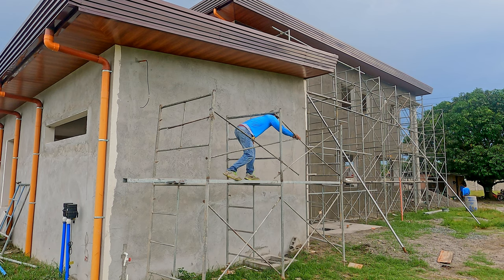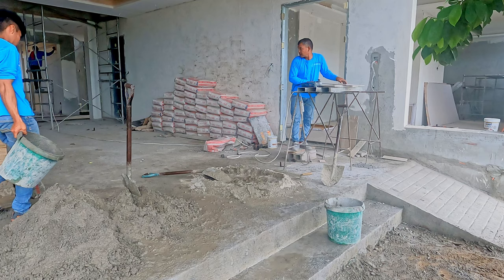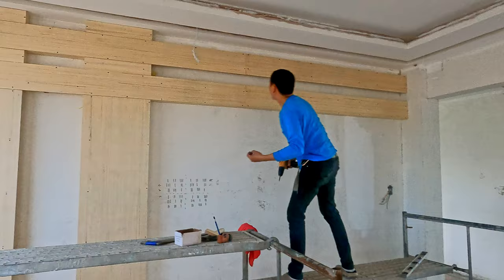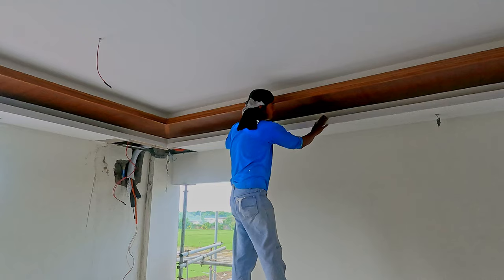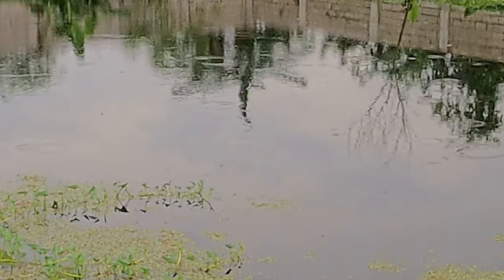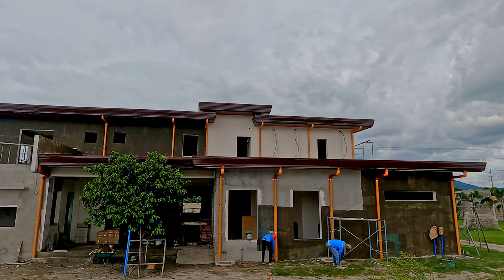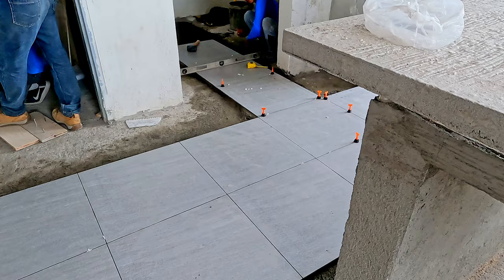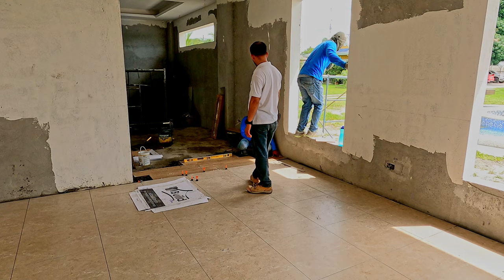Philippine House Building Day 263 - Tiles Galore and More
To borrow a phrase from a subscriber, it was a Tile-icious day.
All sorts of tiles in all sorts of places, including the downstairs hallway, the kitchen and the spa.
On top of that, we still had three painters, who were all working on skim coating.
And on the outside of the house, a shed-load of waterproofing.
The only downside, at the time of writing this, has been an upload problem, so this is coming out VERY late - my apologies for that.